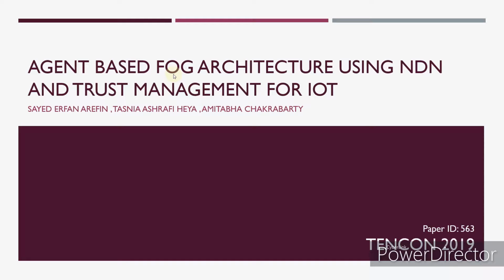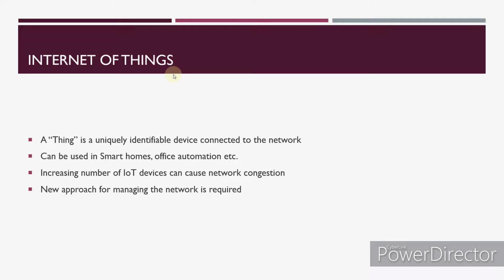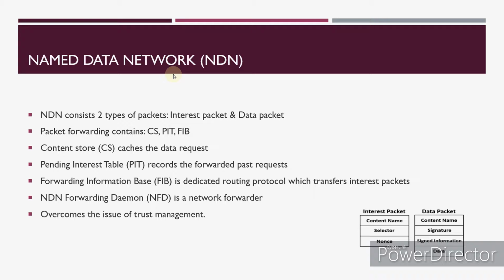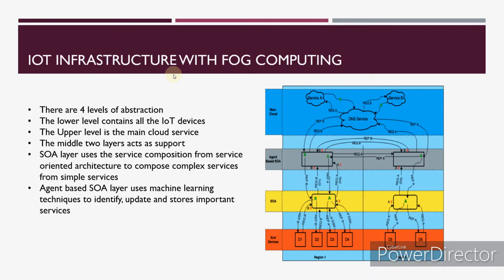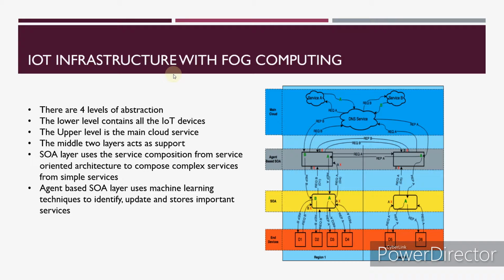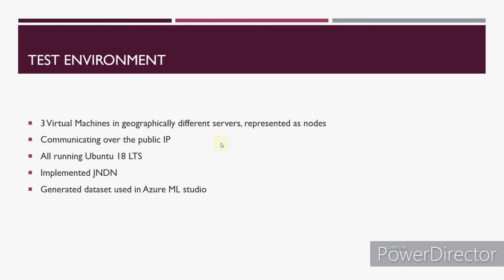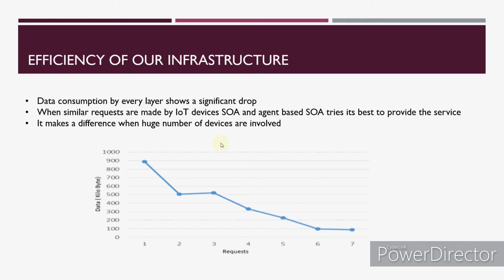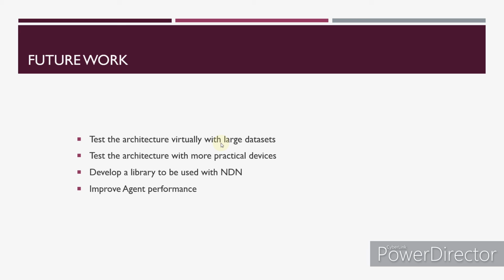Agent Based Fog Architecture using NDN and Trust Management for IoT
Presentation on "Agent Based Fog Architecture using NDN and Trust
Management for IoT" for TENCON 2019